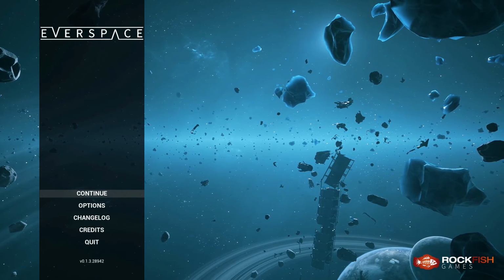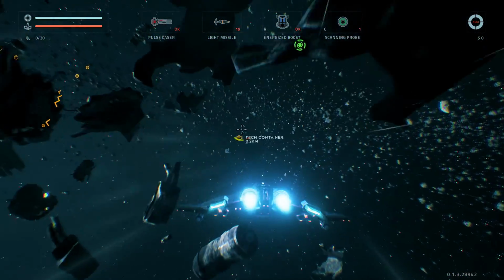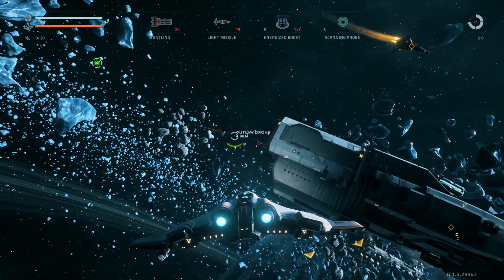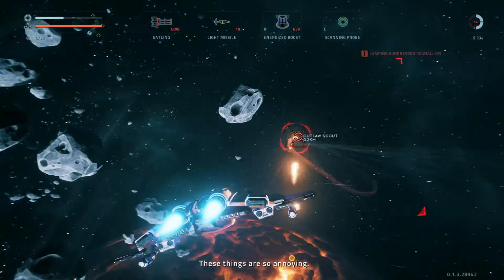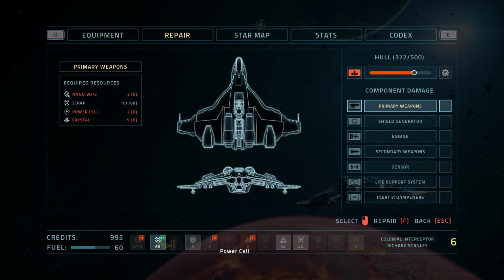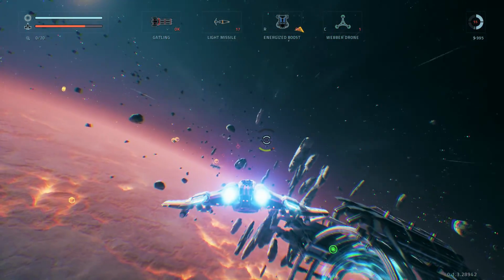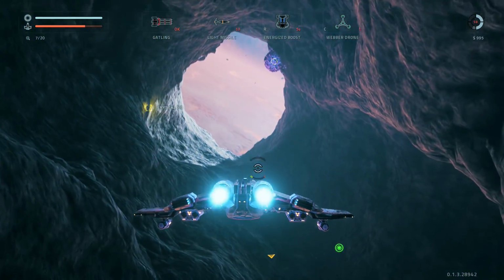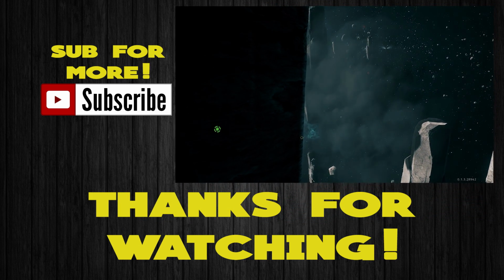EVERSPACE - Rocks, They'll Get Ya.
We got on a super fun adventure and a rock gets the better of me